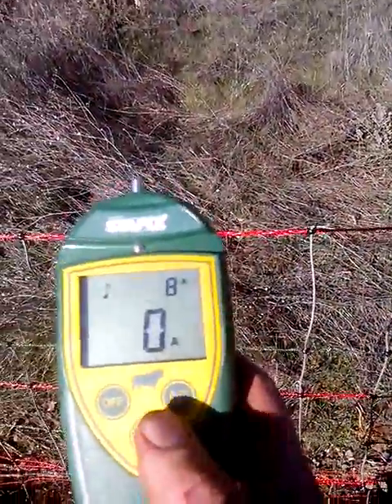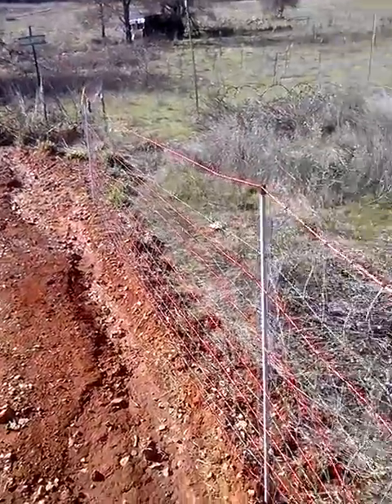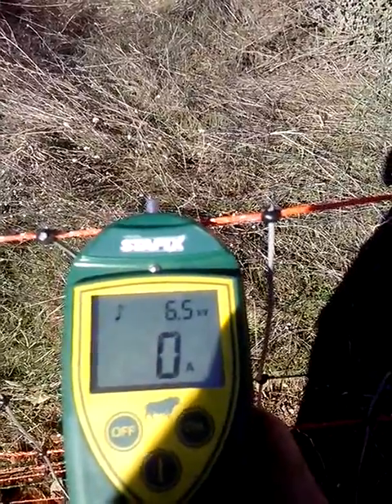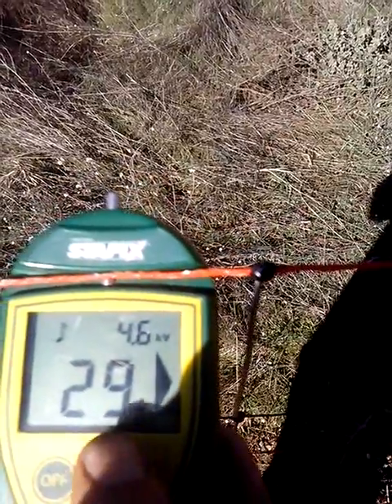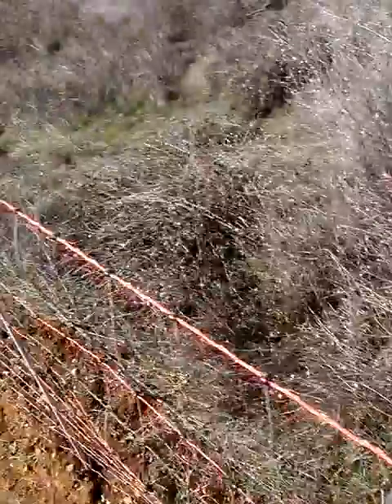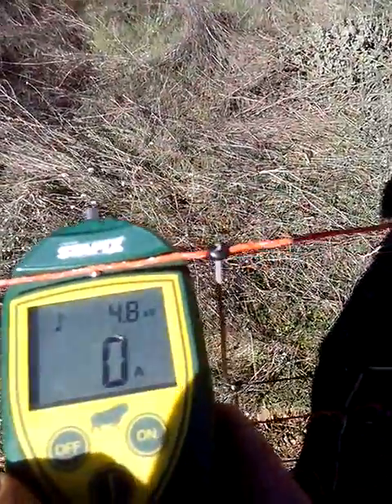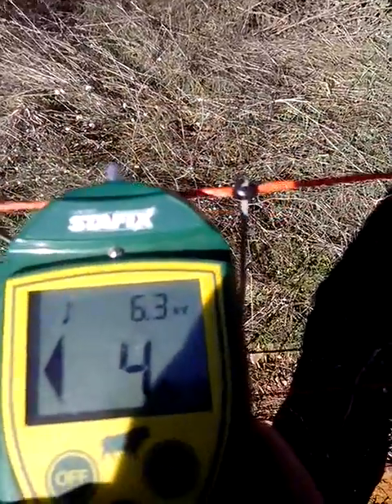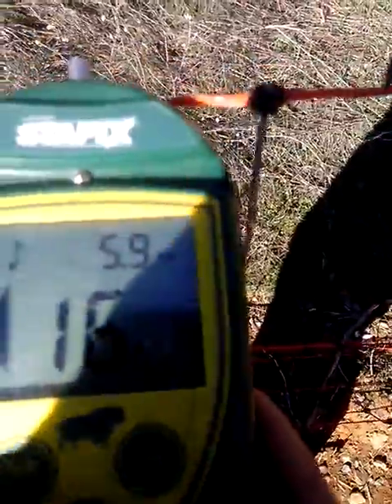Stafix x6i electronic fence charger remote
Short video on how it works. PS I love it! One of my favorite tools! Go to kencove.com to order it. I do not work for them but they were great.